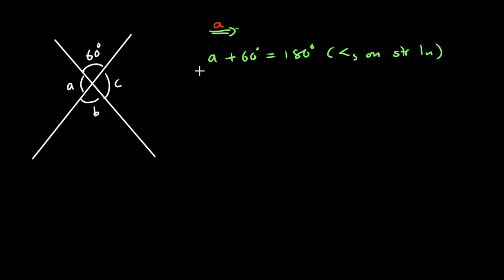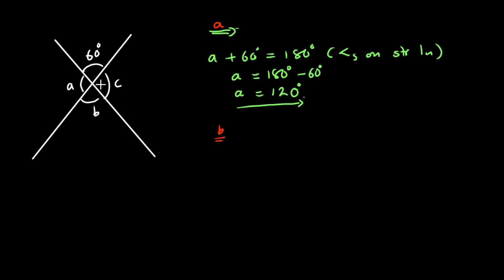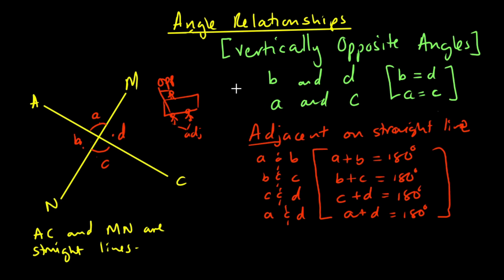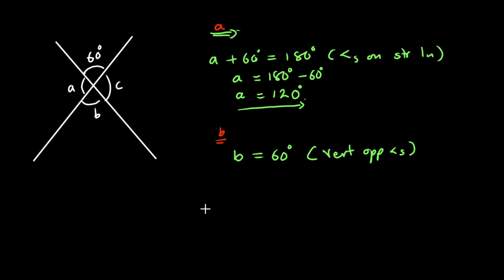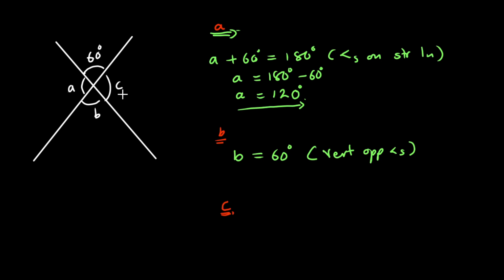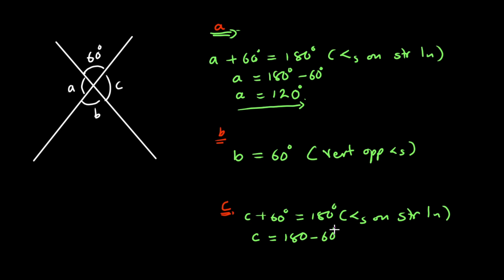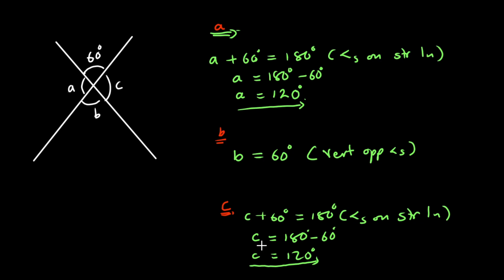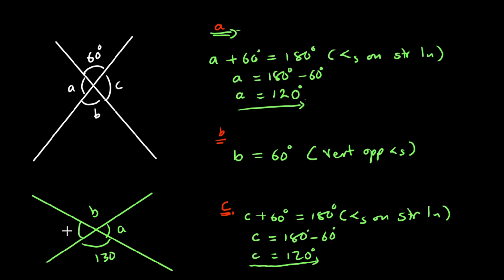VERTICALLY OPPOSITE ANGLES 2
This Video is the continuation of the Angle relationships. Make sure you check out the previous videos from the Grade 12.

1. PAPER ONE QUESTIONS
Quadratic Equations
Basic Algebra
Nature of Roots
Inequalities
Surds
Exponents
Number Patterns
Functions (Linear, Hyperbola, Parabola, Exponential, Logarithms)
Finance
Differential Calculus

2. PAPER TWO QUESTIONS
Statistics
Analytical Geometry
Euclidean Geometry
Trigonometry